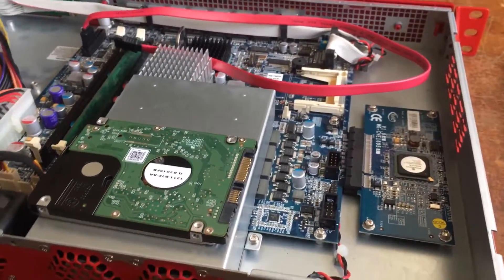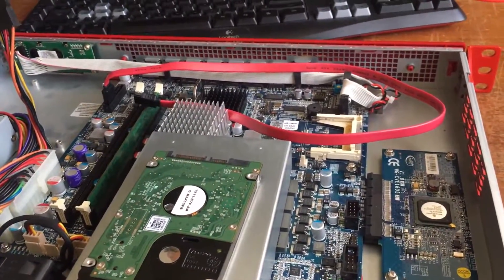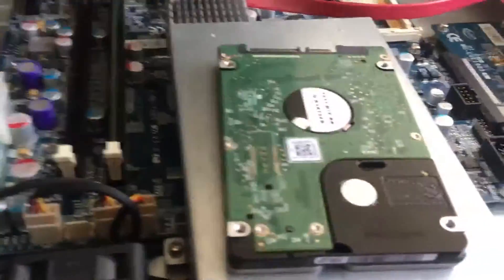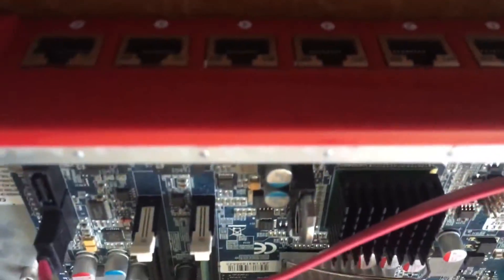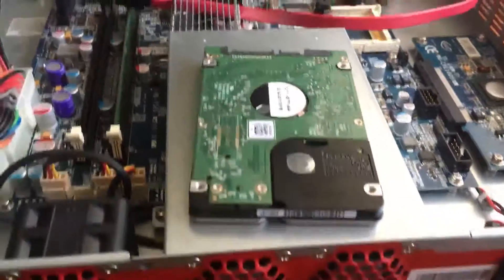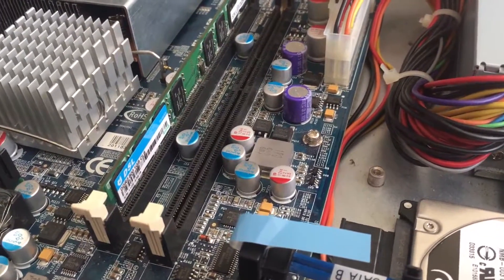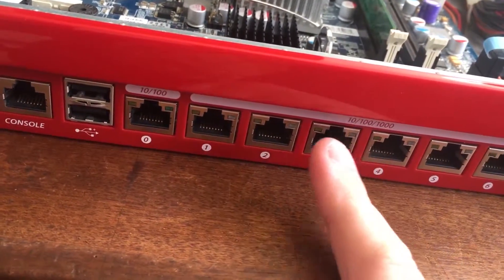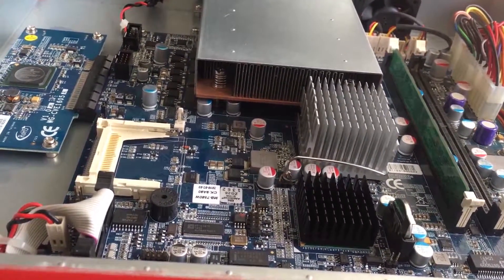WatchGuard FireBox XTM 5 Series Running pfSense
This is how i get pfSense running on the WatchGuard FireBox XTM 5 Series.

I will be creating a more in-depth video of the install process in the next few days.